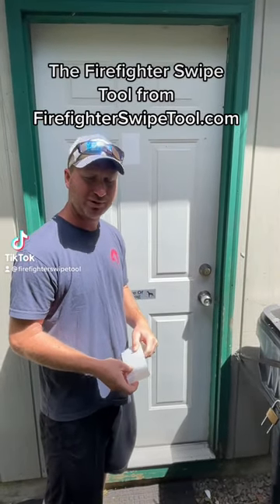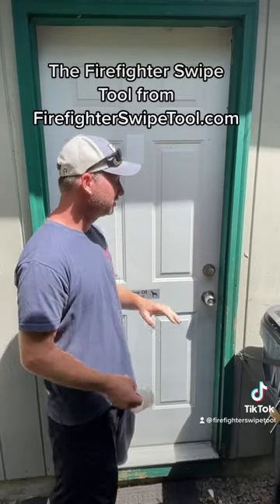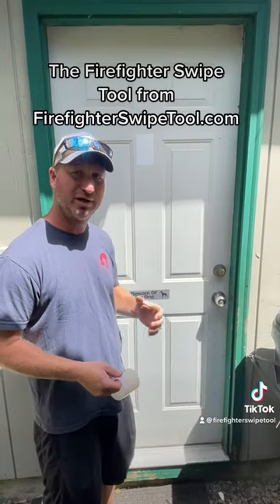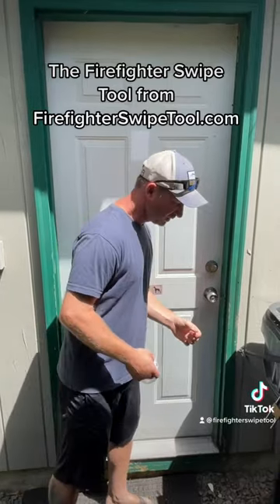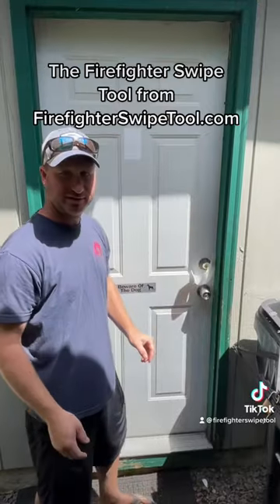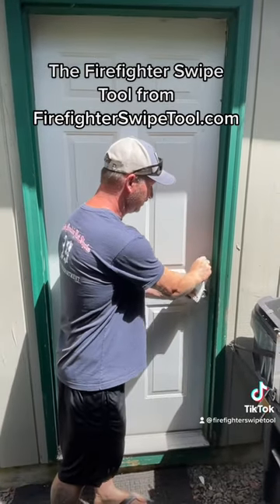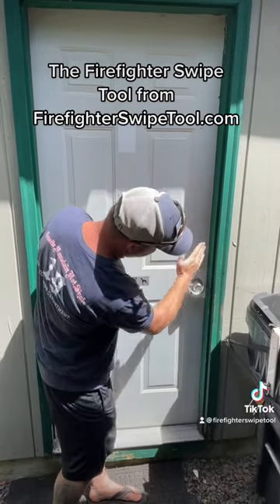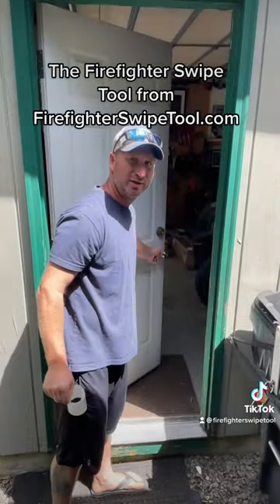The Firefighter Swipe Tool on an inward swinging entry door